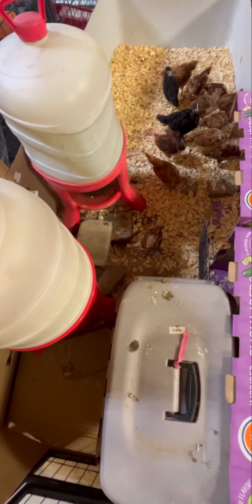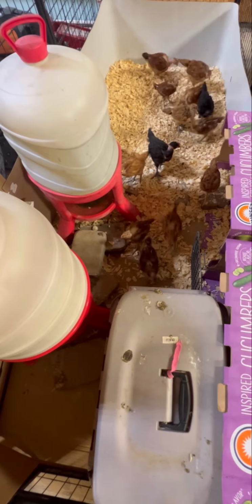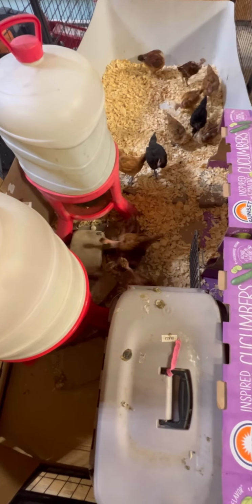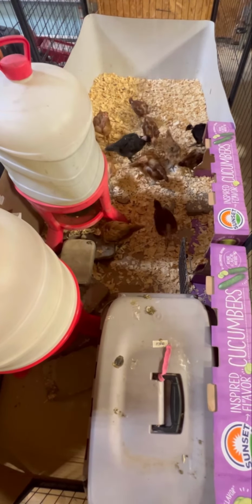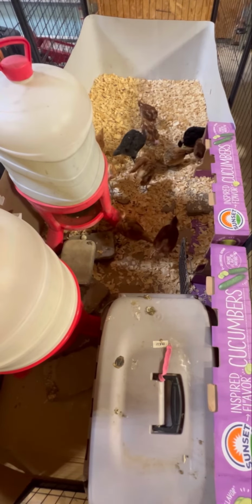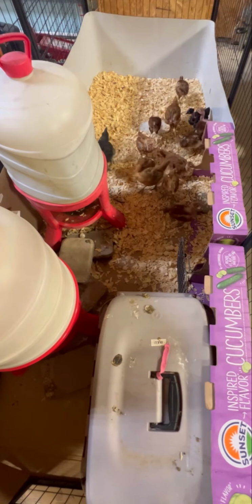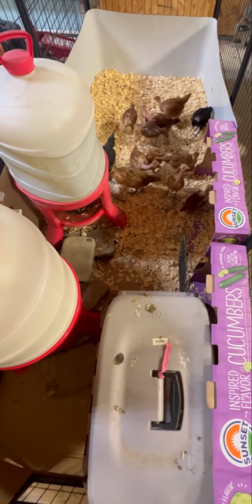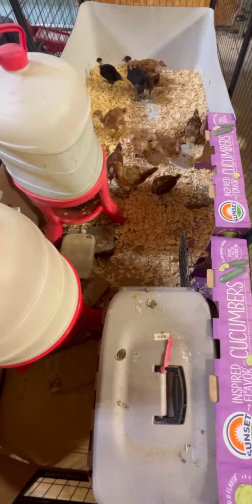2022-09-02: Third flock (4 weeks old) moved to bigger pen in preparation for joining the adult hens